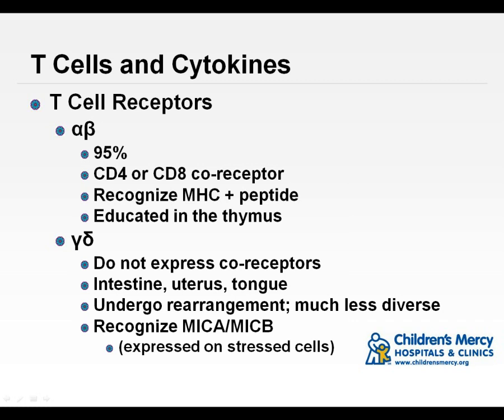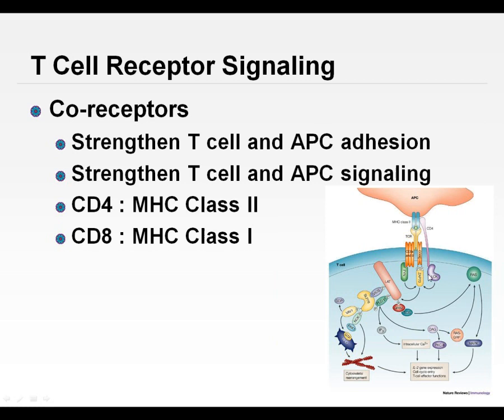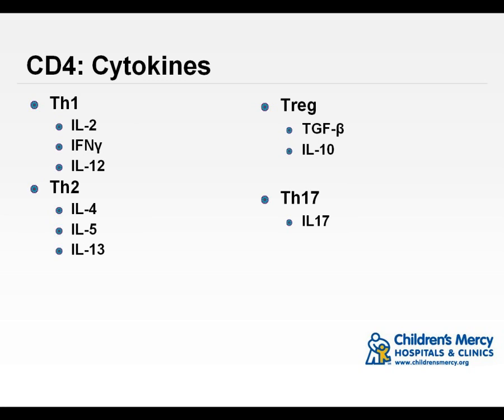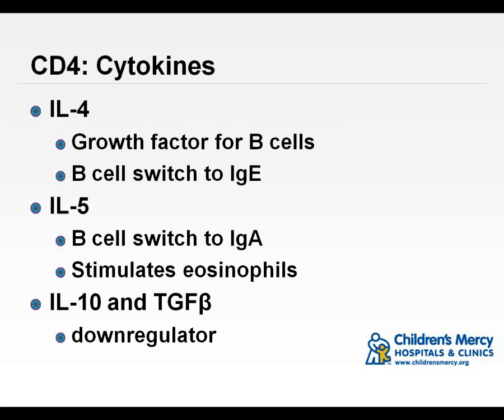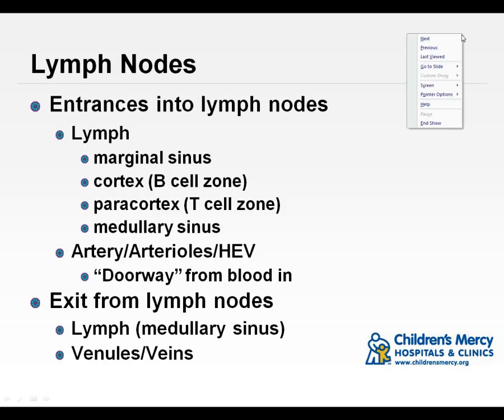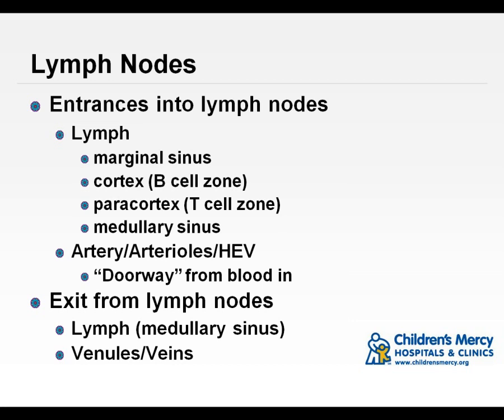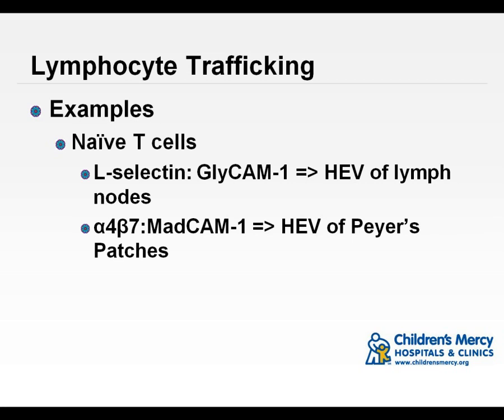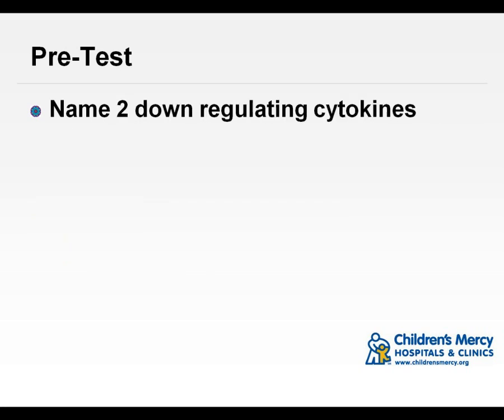Sompayrac Chapters 5-7 September 29, 2014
Dr. Christina Ciaccio reviews the second part of the Sompayrac text as part of the Allergy/Immunology Fellows immunology curriculum.